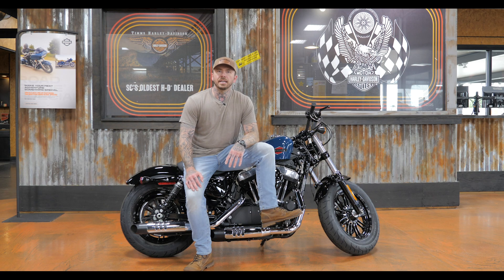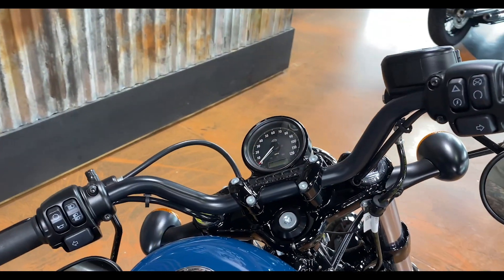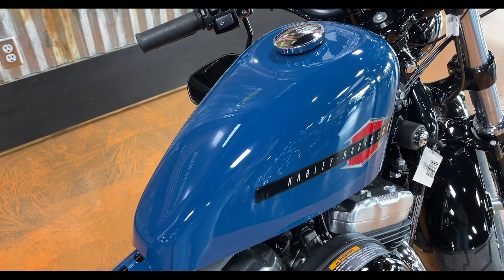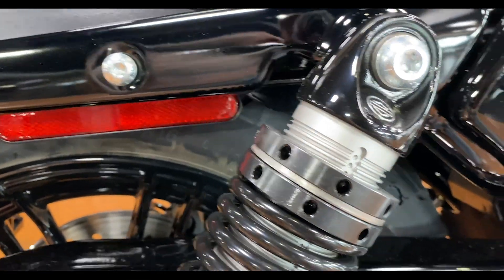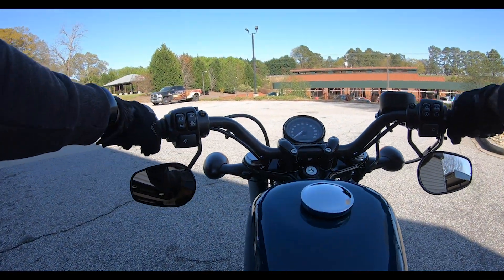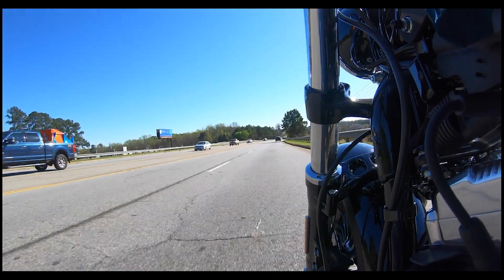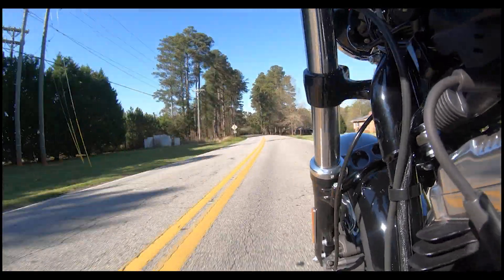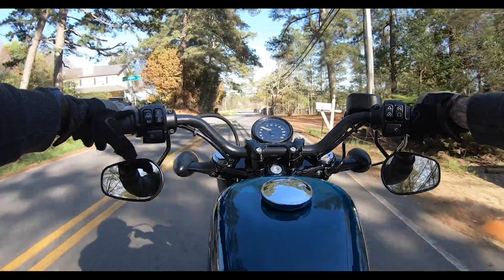Harley Davidson XL1200X Forty-Eight FULL review and TEST RIDE!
In the video I review the 2021 Harley Davidson XL1200X Forty-Eight. This bike is one of my favorite sportsters.

If you're interested in this bike it is available at the time of this video going up.